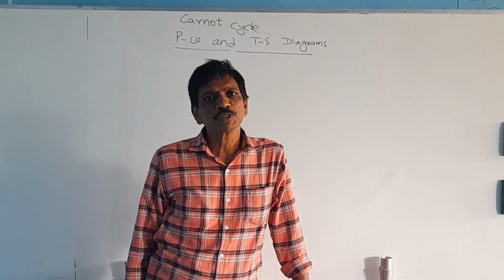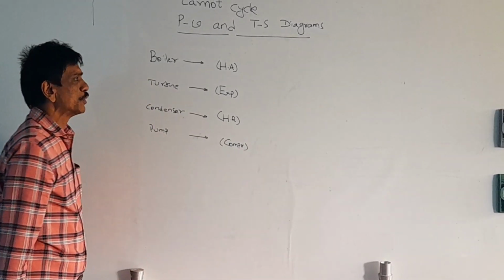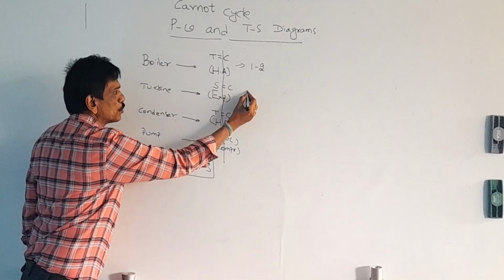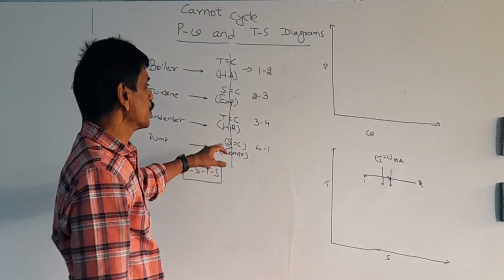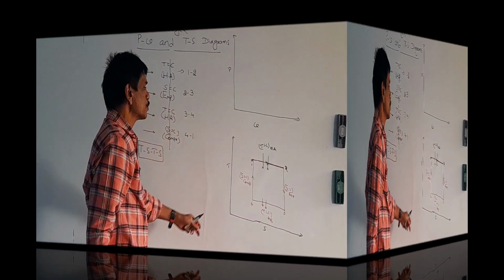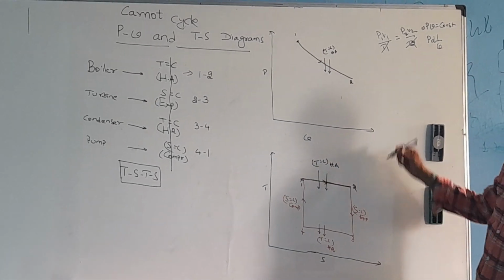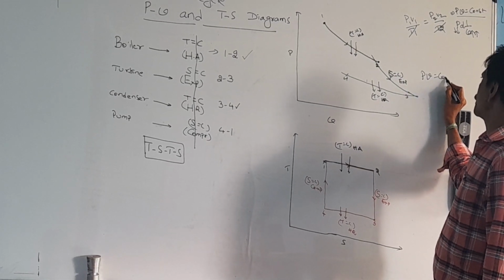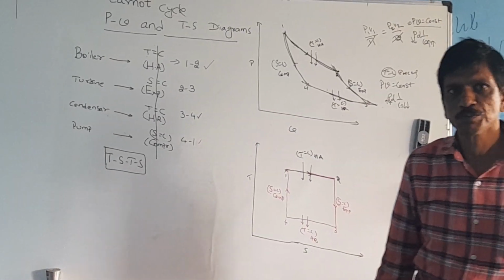Dr Venkata KIOT Carnot cycle 1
This design uses a bold color split to separate the PV and TS diagrams, emphasizing the comprehensive nature of the tutorial.

Why it works The split-screen format is incredibly effective for educational content because it visually organizes the information before the viewer even clicks. The contrasting colors draw the eye to the differences between the two diagrams, triggering curiosity about how they relate. This layout feels professional and authoritative, signaling a high-quality, structured lesson.